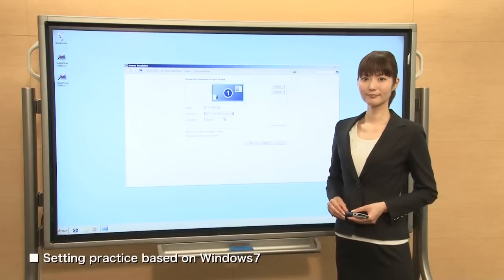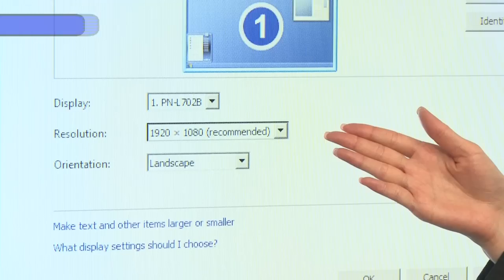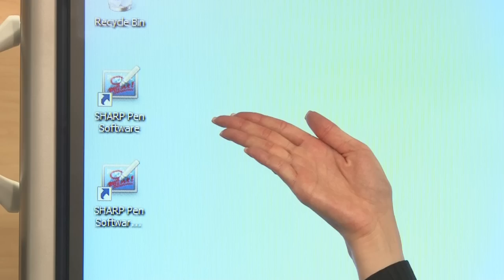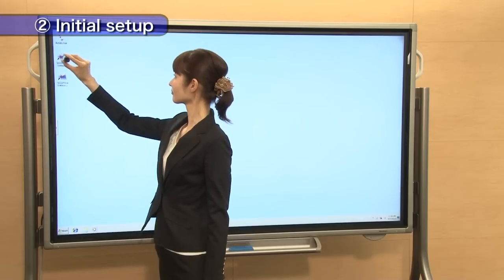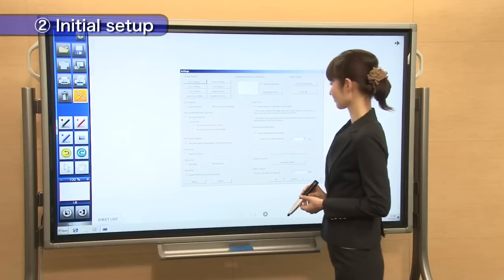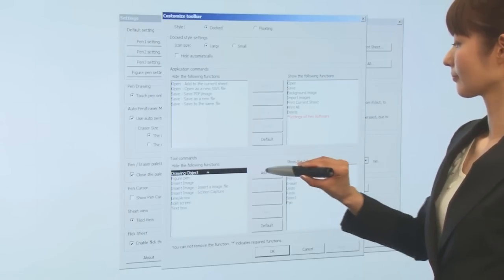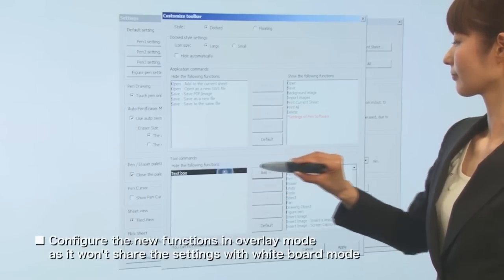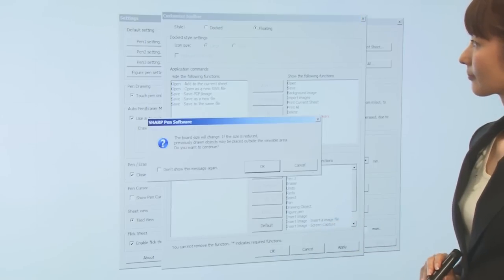SHARP Pen Software - [CH01] Initial setup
Sharp